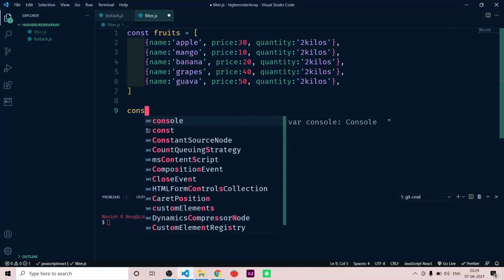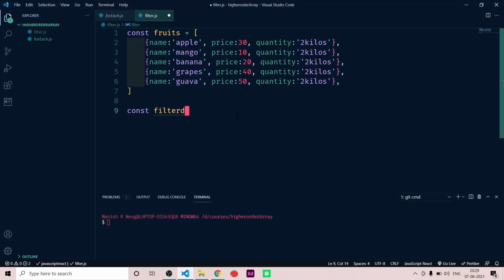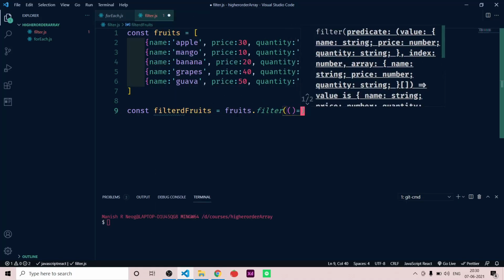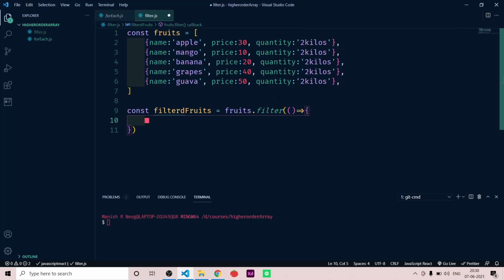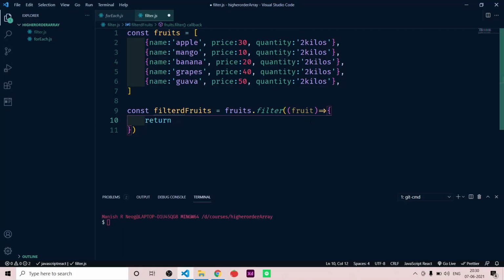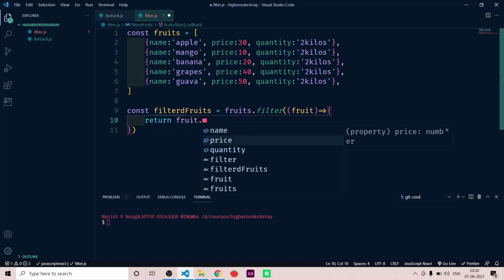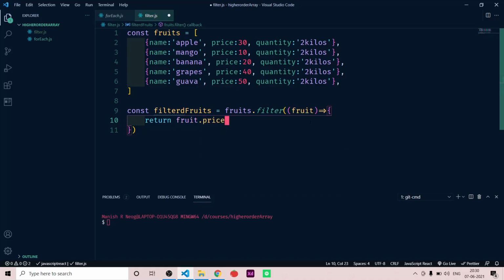Array Filter Method in Javascript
Hey guys in this video we are gonna discuss array filter method
if you guys likes my content please like an sub thanks:)